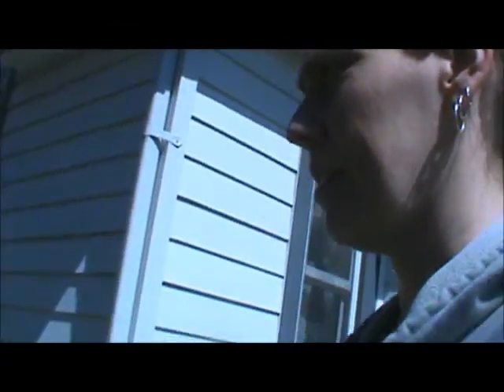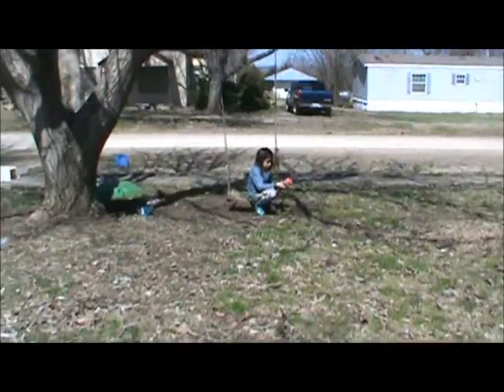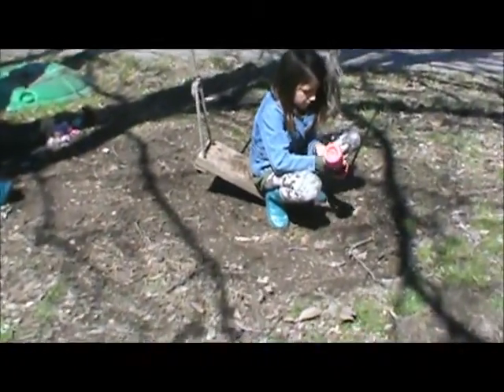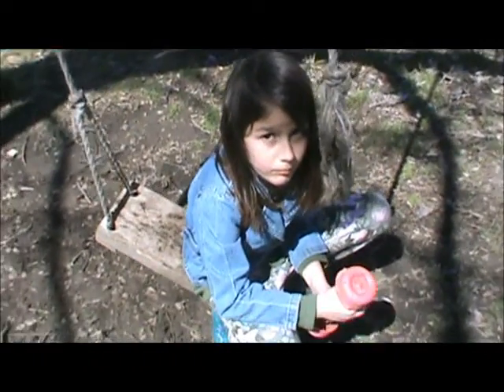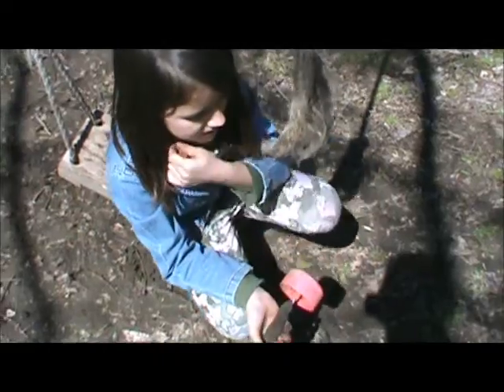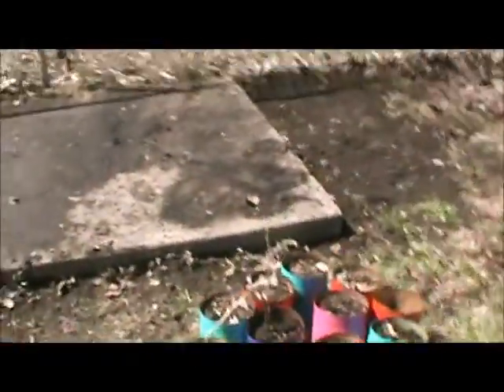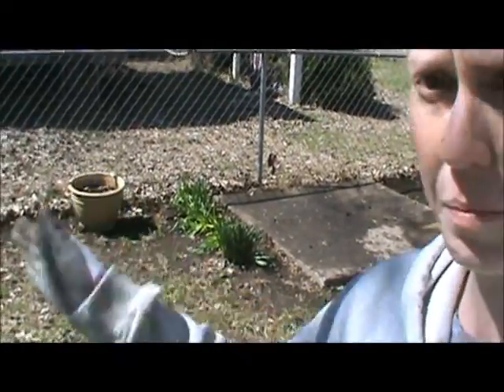Cleaning the future garden space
So I'm a bit behind on posting videos I've made. I filmed this one last Sunday & finally finished editing it this weekend. Hopefully I'll start feeling better & have a bit more time go get things done quicker.